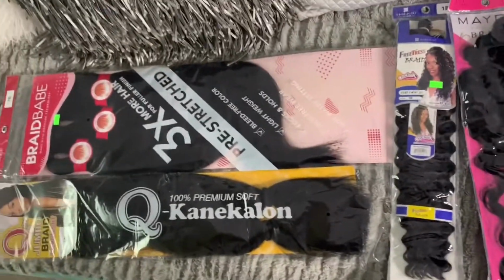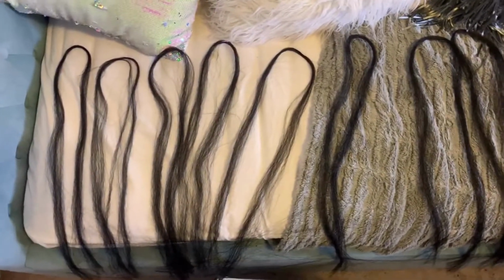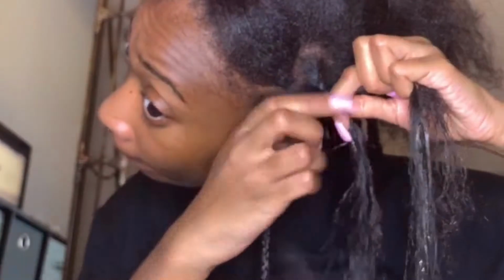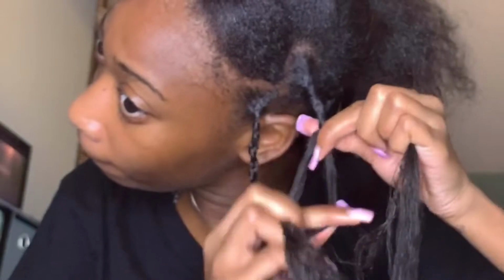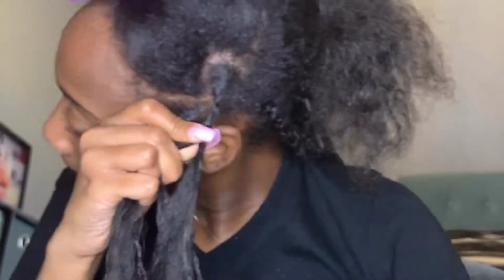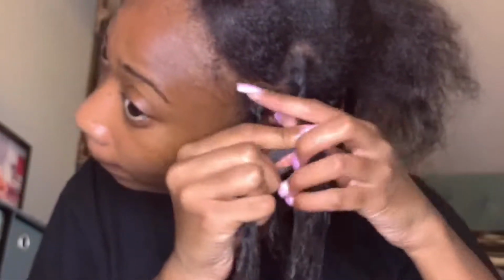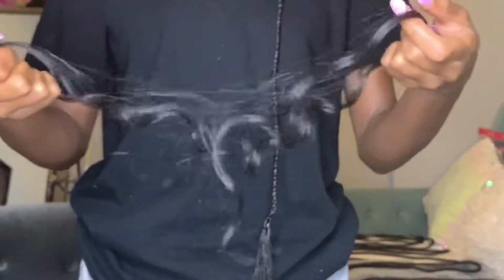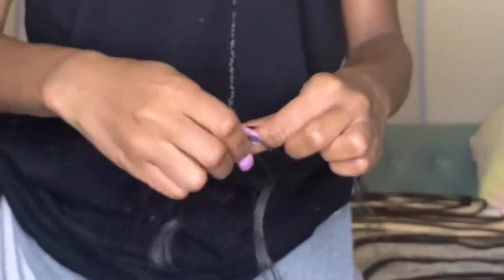Goddess Knotless Braids Tutorial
Hey guys here’s a EASY completely beginner friendly knotless braids tutorial 😊 it’s completely beginner friendly because this was my first time ever doing knotless braids ! I hope y’all enjoy see ya on my next video 💋

Song: No Cap (Yemi ft. Sydejia)